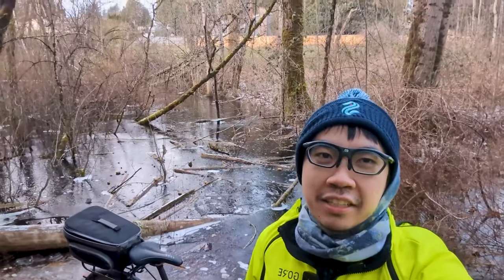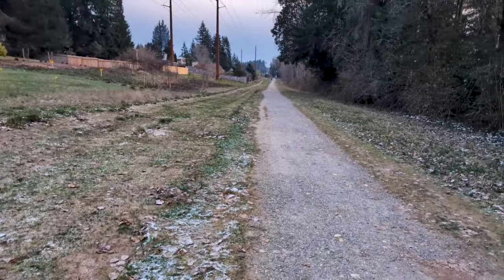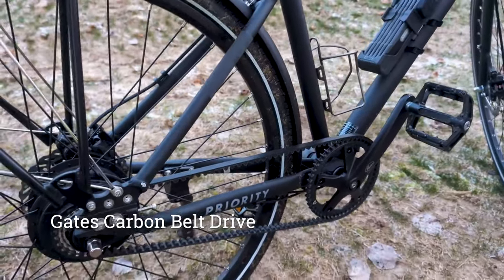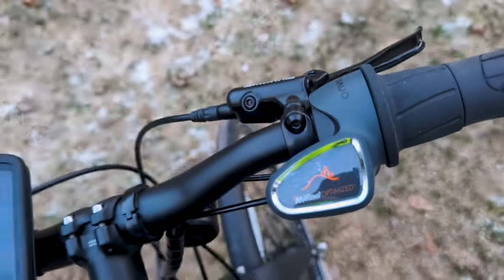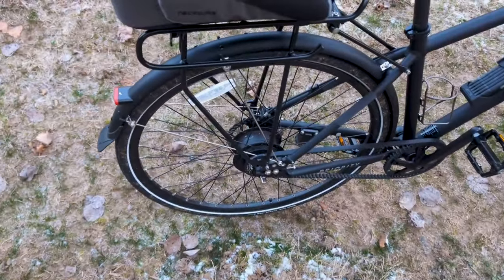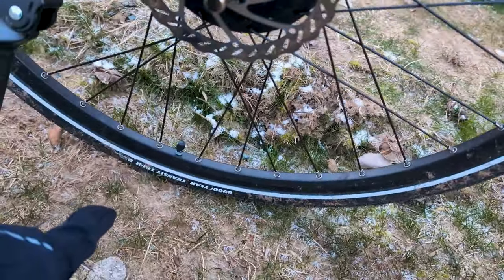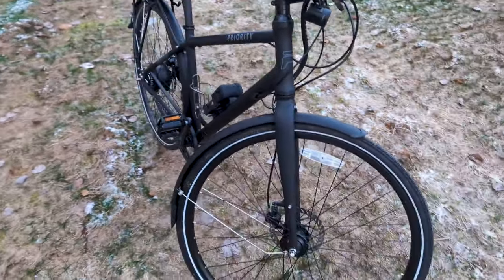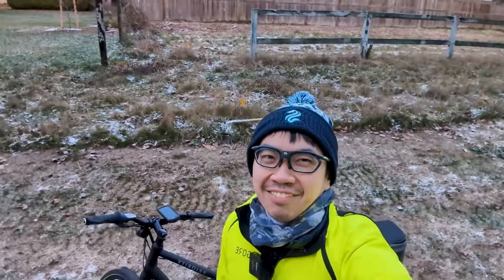My Belt Drive Priority Bike for Heavy Rain and Snow [Continuum Onyx Review]